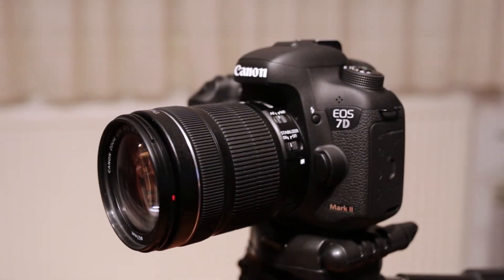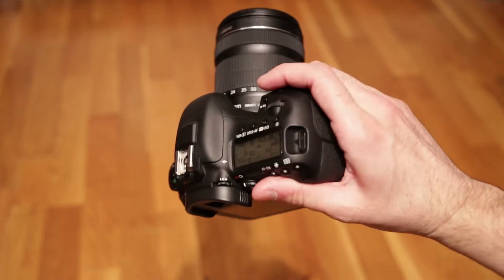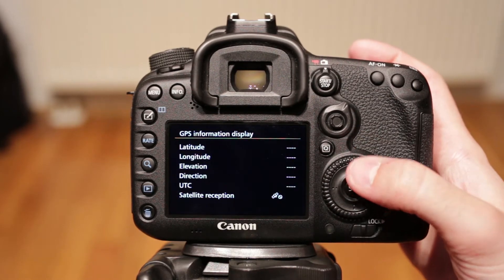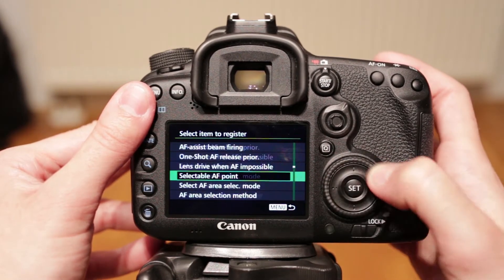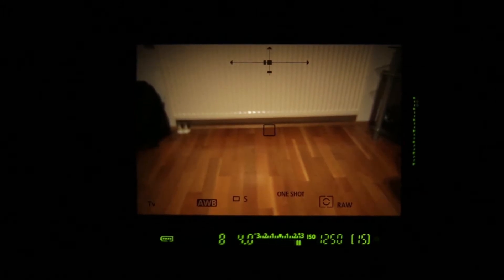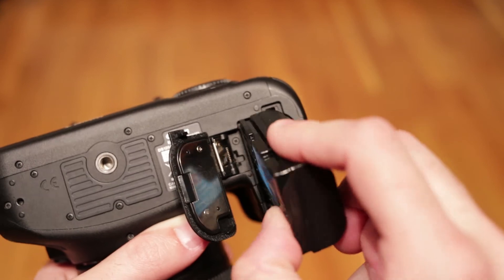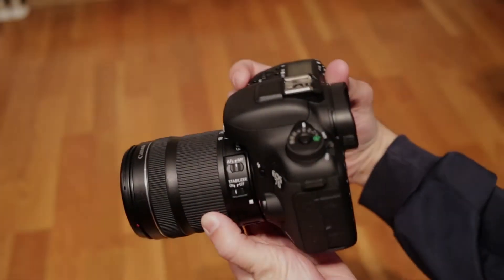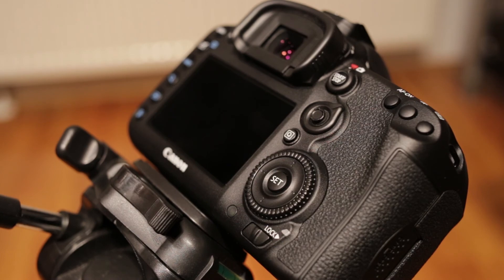Canon EOS 7D mark II review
Amazon USA
Amazon UK
Amazon DE